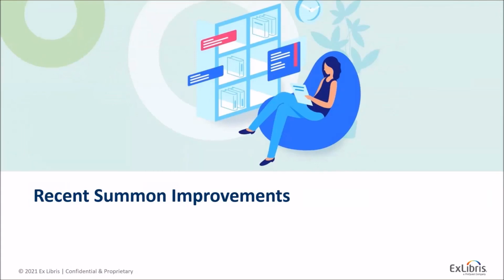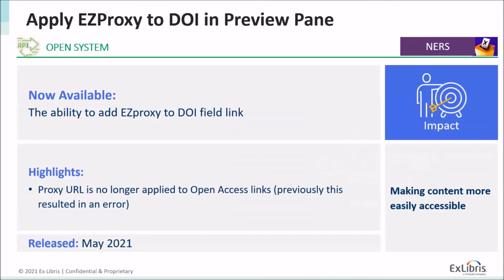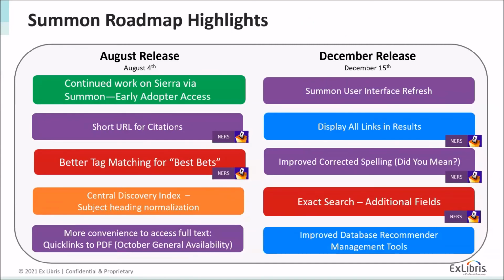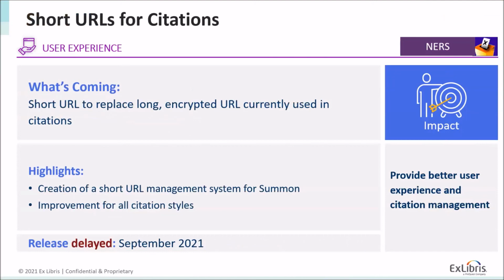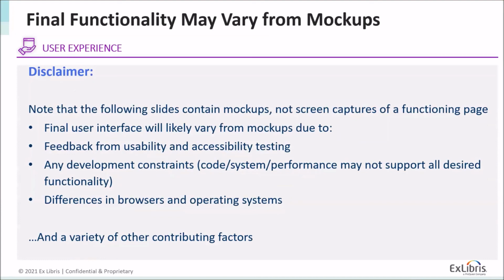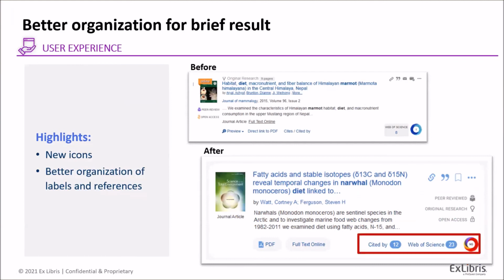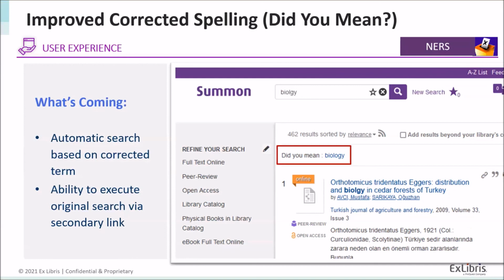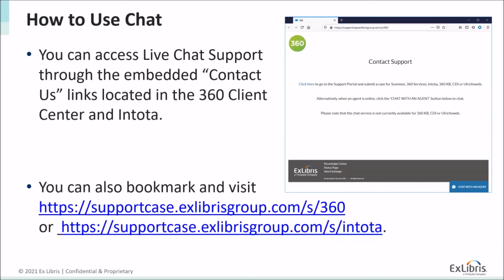What's New with Summon - July 2021